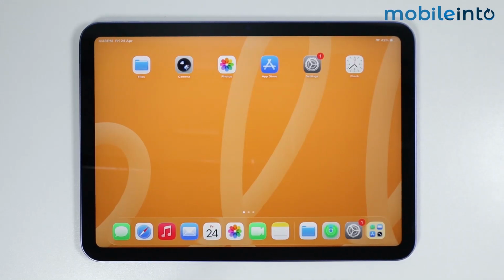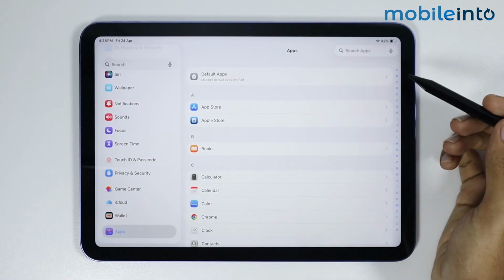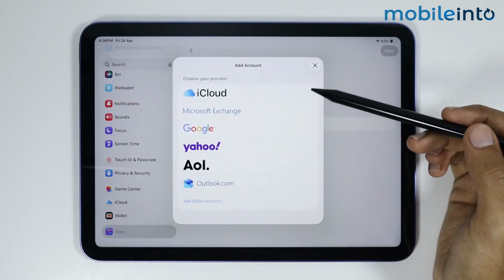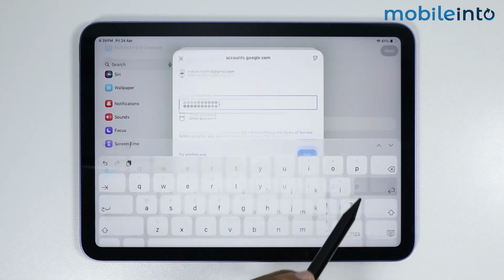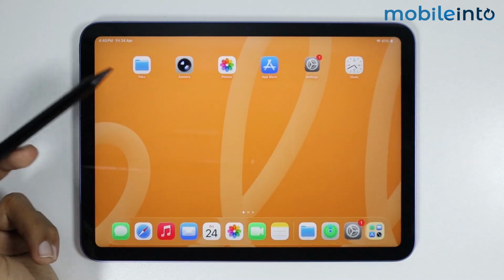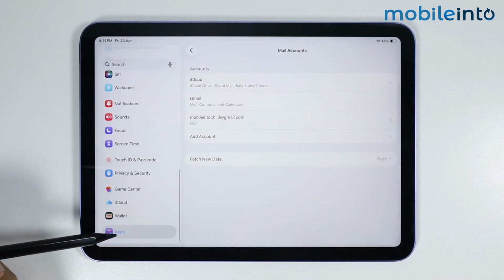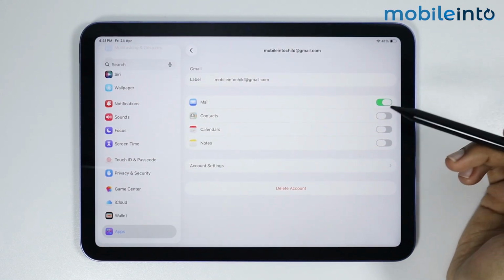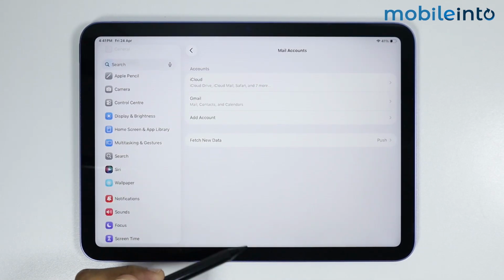Add / Remove Email Account on Mail App in iPad (iPadOS 26)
In this video, we will learn how to add or remove new email account on mail app in iPad. If you want to set or delete an email account on mail app or find mail app settings on iPad, follow these steps.